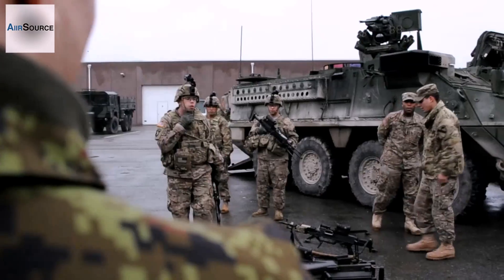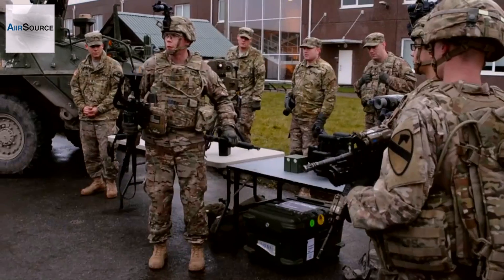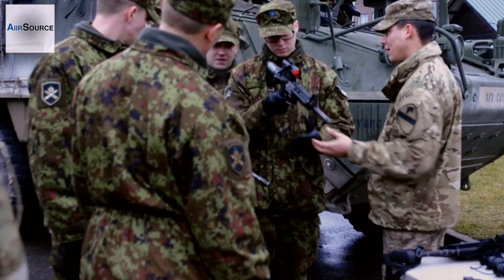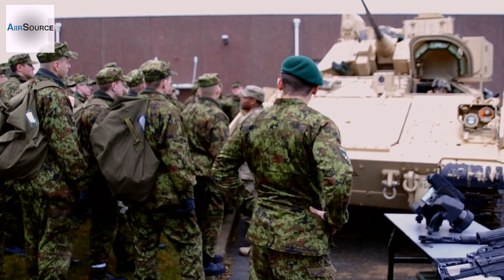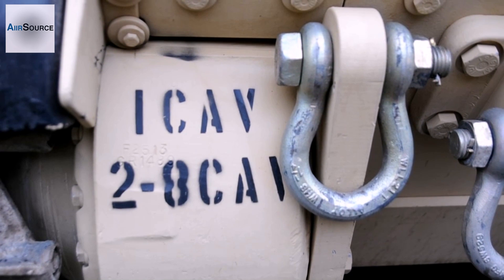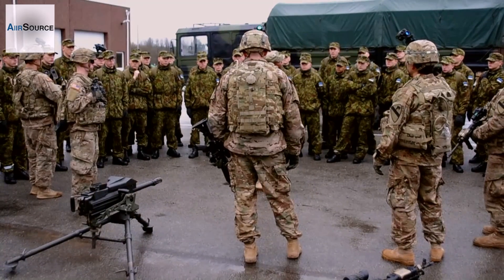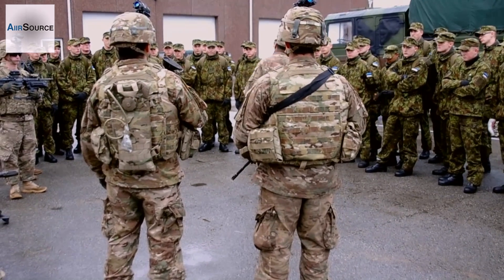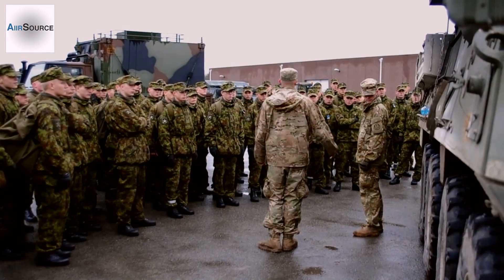U.S. Military Show Off Their Gear to Estonian Army Conscripts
Soldiers from Bravo Company, 2nd Battalion, 8th Cavalry Regiment, 1st Brigade, 1st Cavalry Division showcase their weapons, equipment, and vehicle assets to conscripts of the Estonian Army during Operation Atlantic Resolve. Video by Staff Sgt. Raymond Boyington | U.S. Army Europe

AiirSource℠ covers military events and missions from the U.S. Army, Navy, Marine Corps, Air Force, and Coast Guard.